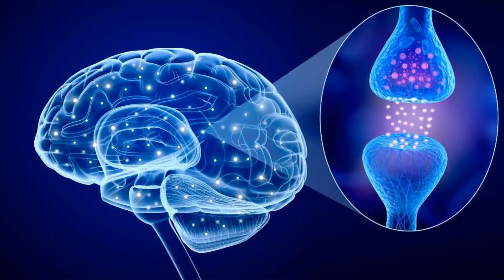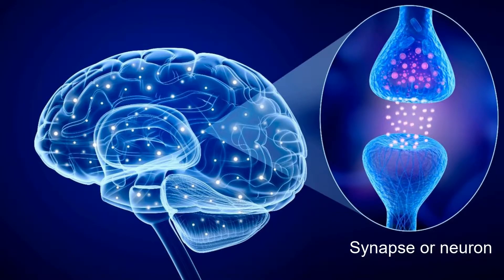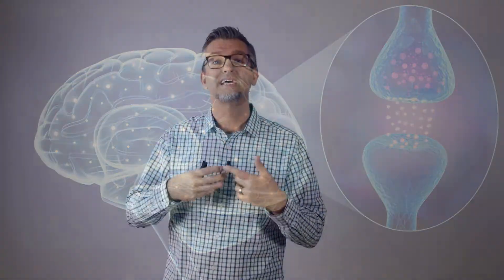Im a chef even though I don't cook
I'm Karl and I consider myself a chef even though mac and cheese out of the box is my best dish.

I work as a Blended Learning designer. This video is my tasty introduction to brain-based learning.